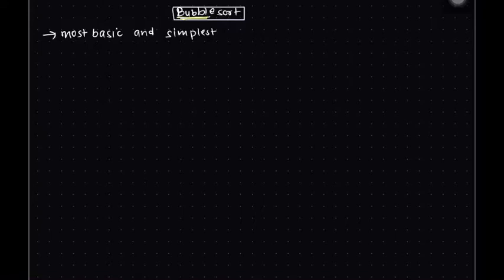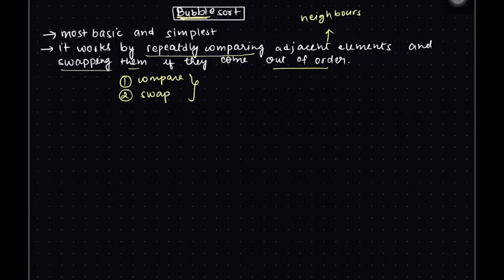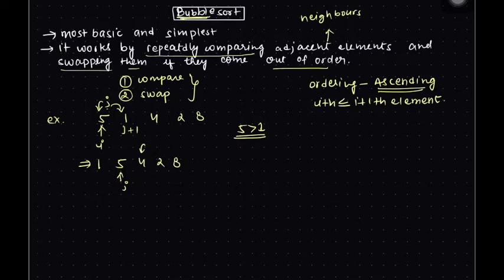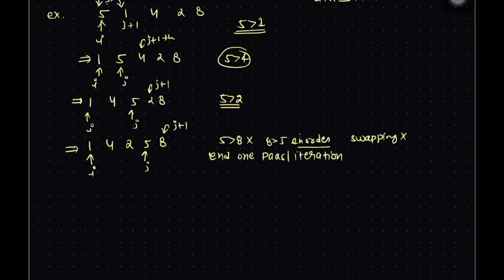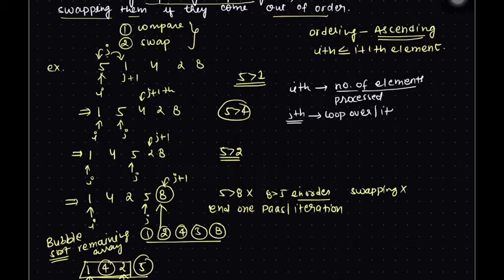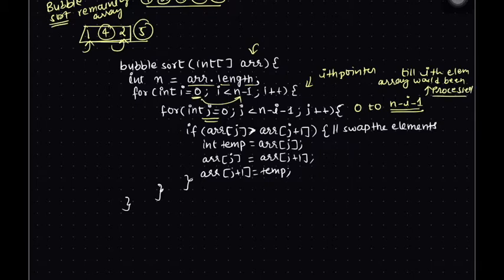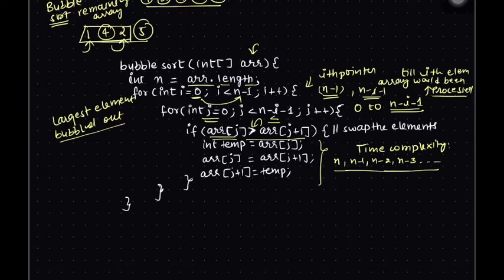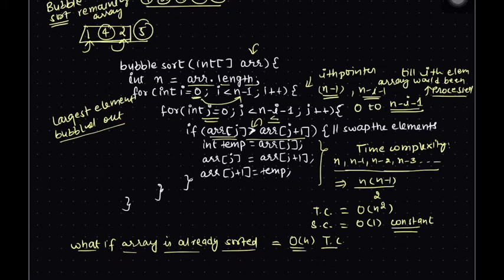Bubble Sort Easiest Explanation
Let us understand about bubble sort algorithm and look at it's properties. Bubble sort is one of the most basic and simple sorting algorithm.